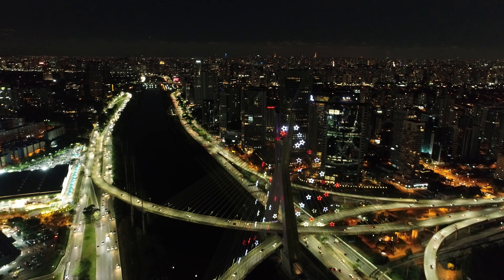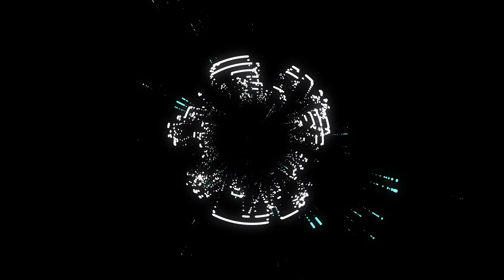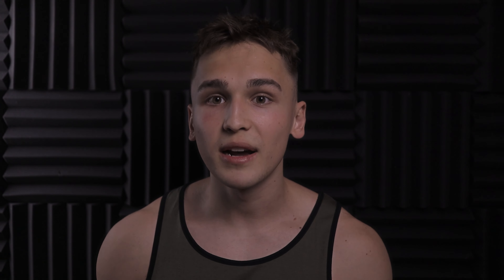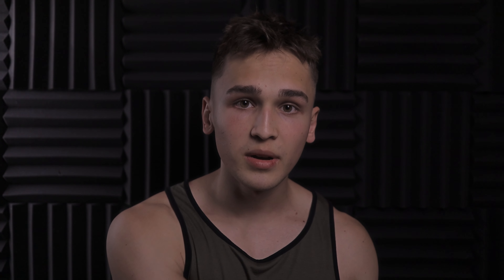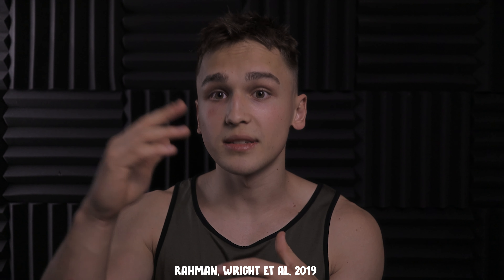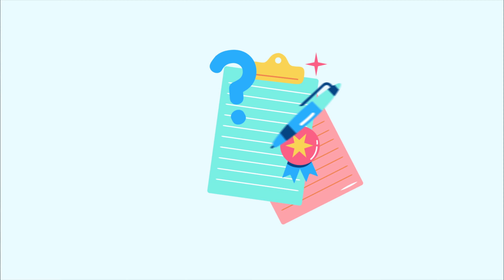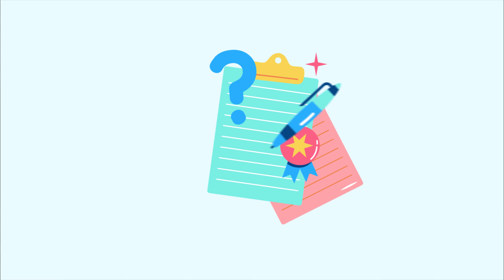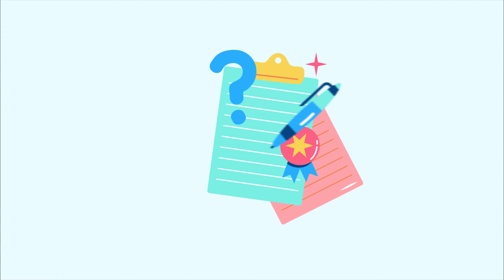Transform Your Workspace for Maximum Productivity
Are you feeling overwhelmed and unsure of what to do to increase your productivity? If so, this video is for you! In this video, we're going to talk about some of the most common things people do in their workspace that really help them get more done! We'll also discuss some of the benefits of transforming your workspace and how important it is for productivity.

⏳Timestamps:
00:00 Intro
1:00 Great Tip #1
3:08 Natural vs Artificial
4:16 Great Tip #2
5:53 Great Tip #3
6:28 Great Tip #4
7:47 Summary